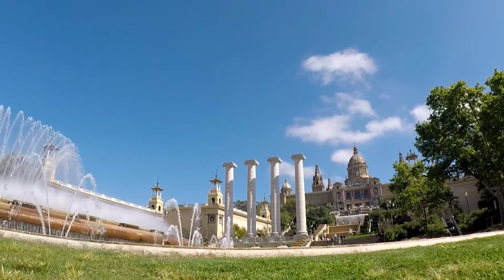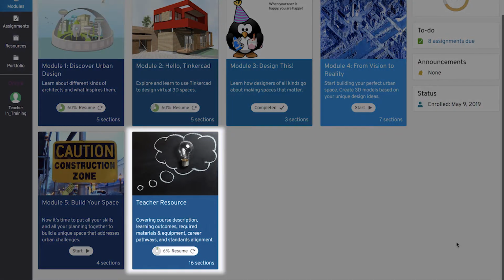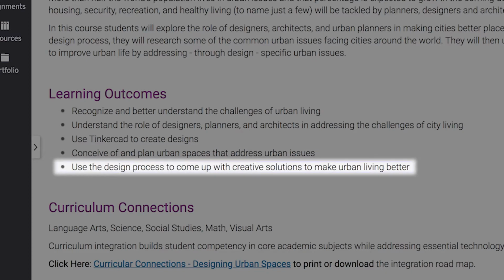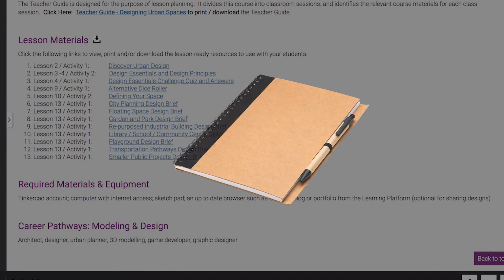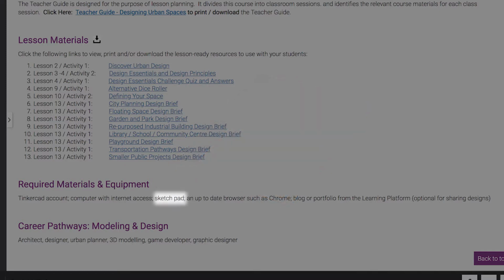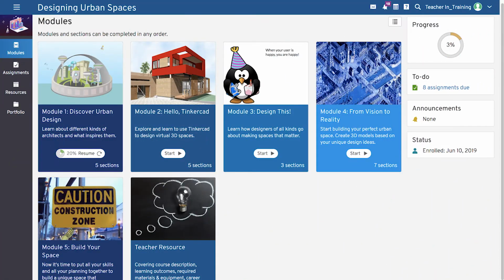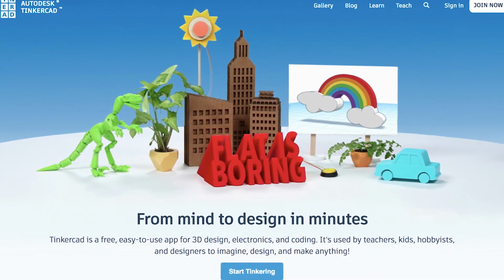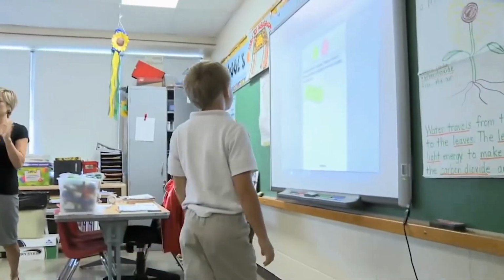Designing Urban Spaces | Overview